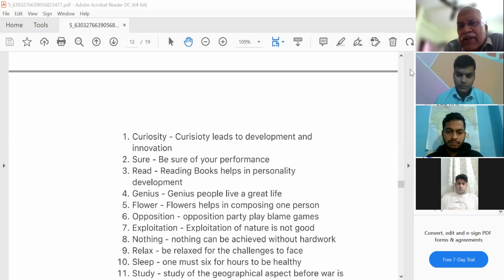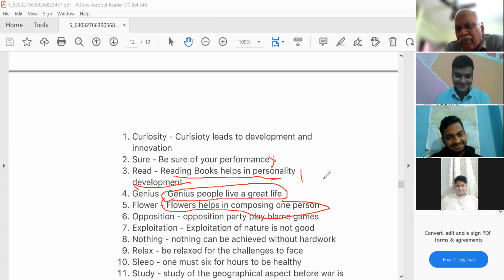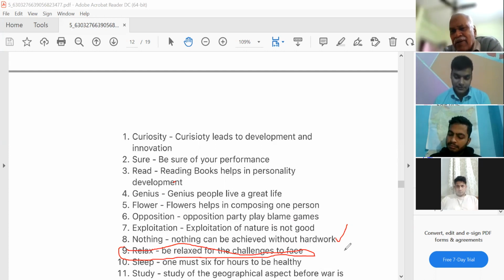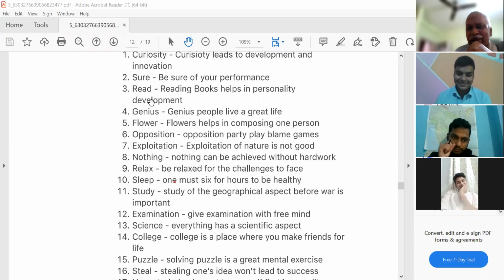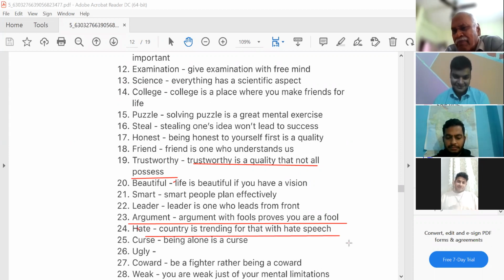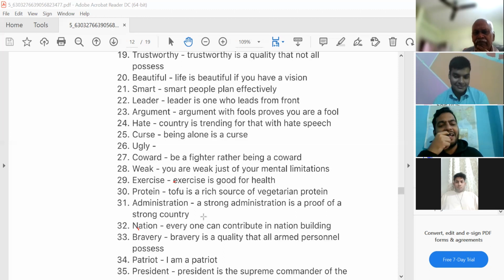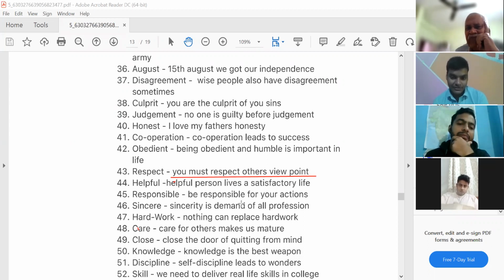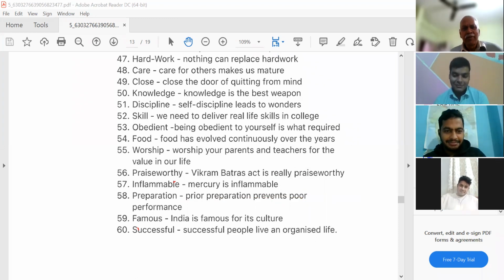WAT Analysis Raj Aryan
This is WAT analysis of 60 sentences which can be of immense value to all SSB aspirants including Coast Guard who desire to join Armed Forces as an Officer. SSB is common and same for all candidates. The analysis teaches how an Assessor interprets stories .The candidate is Raj Aryan ,B TECH with 80% , Matric with 70%, 12th with 61.7%. He is the only son and has a younger sister studying in class 6th..
Has played Hand ball up to cluster level and plays Football and other sports for leisure. Cooking and driving is his hobby and interest.

For Our book "Decoding Services Selection Board- A Career in Armed Forces as an Officer" co-authored by Col Mukteshwar Prasad(Retd) ,Ex TO/Psychologist at 24 SSB and Cmde C S Azad,Ex President Naval Board ,Bangalore and for ONLINE and Offline Coaching contact Col Mukteshwar Prasad ,Mob-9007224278,e mail